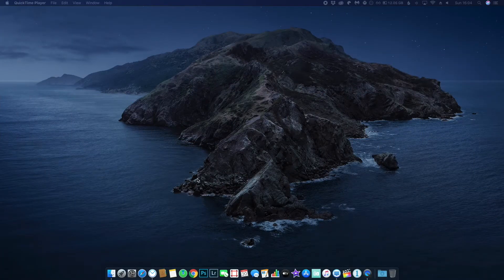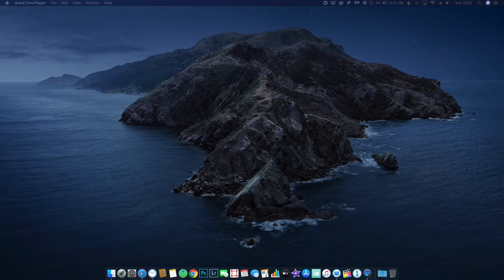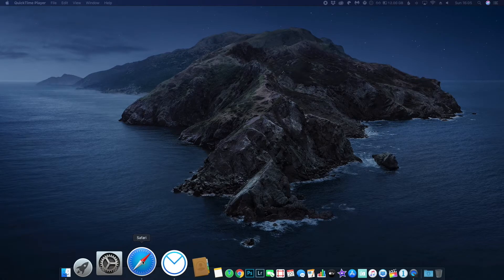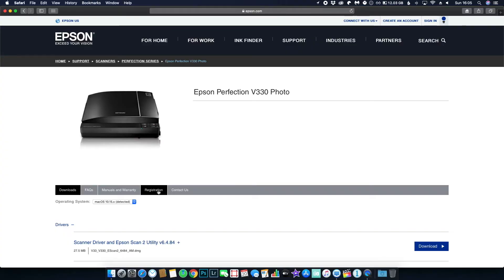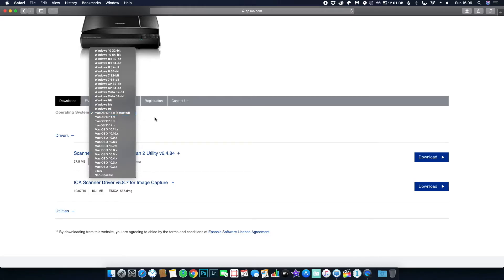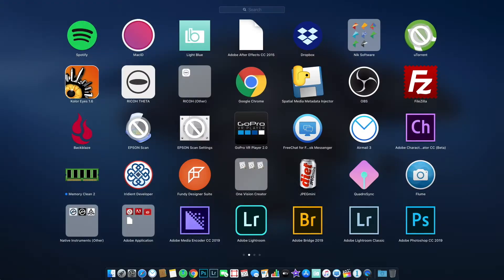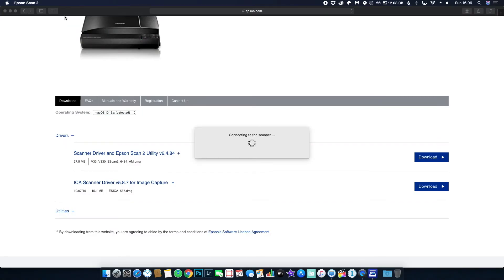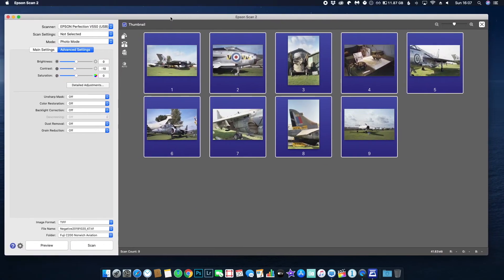Epson Scan 2 - How to update your Epson Scanner to work with latest MacOS and Windows V2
In this video I show you how to update your Epson Scanner with the Version 2, V2 software.  You may have noticed that new versions of MacOs Catalina and Windows will no longer run the original software, well no need to purchase expensive software just install the update!